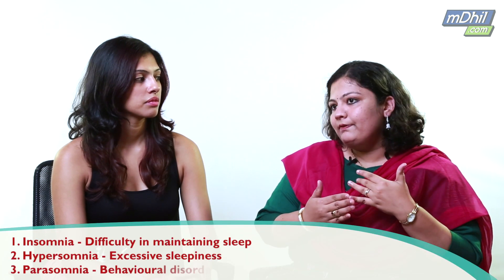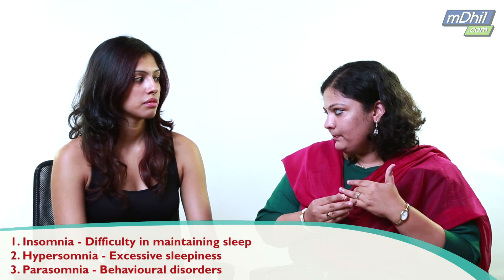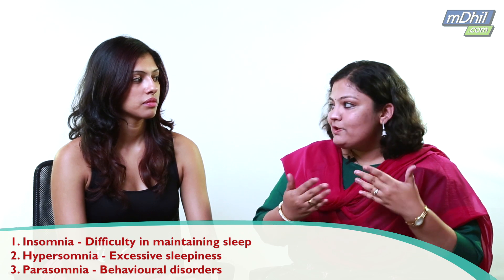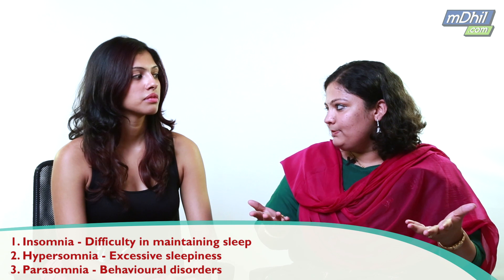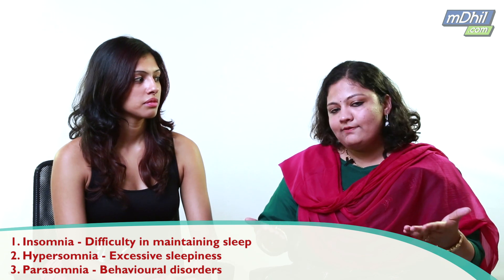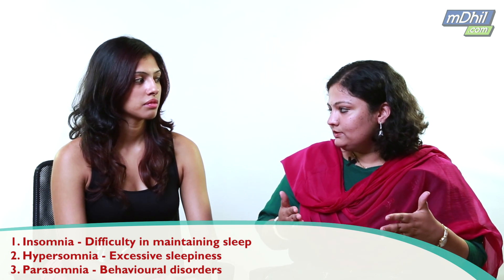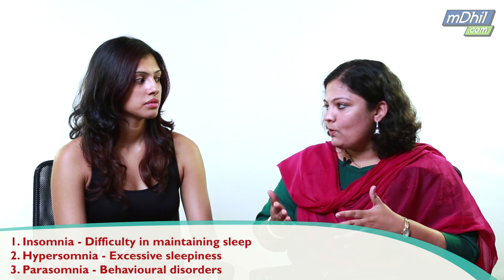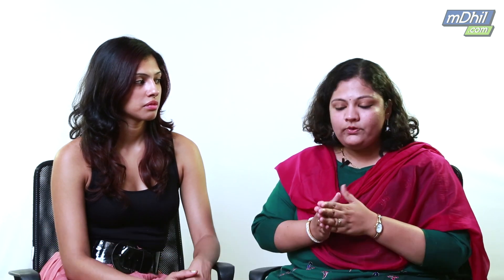How to Improve Sleep Habits and Sleep Disorders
Psychiatrist Dr. Pallavi Joshi explains normal sleep with REM and non REM sleep cycles and then goes into to explanations on sleep disorders such as insomnia, excessive sleepiness, and behavioural disorders. Learn how to improve sleep habits and get tips for good sleep.